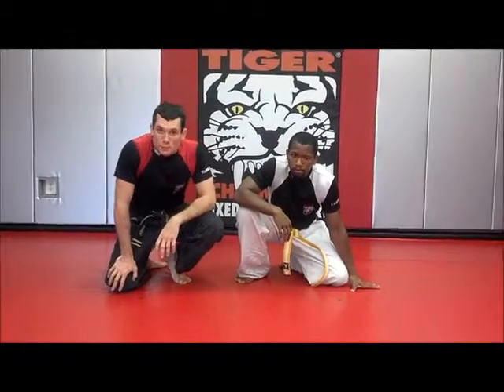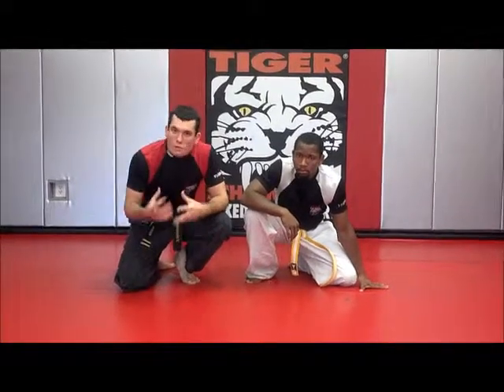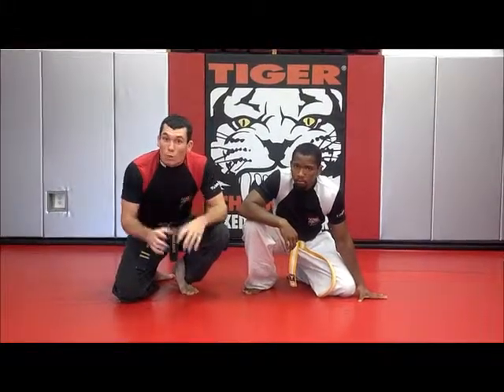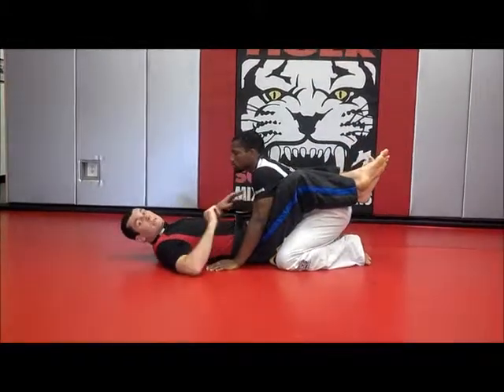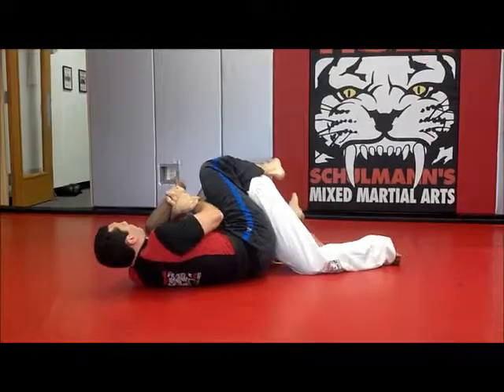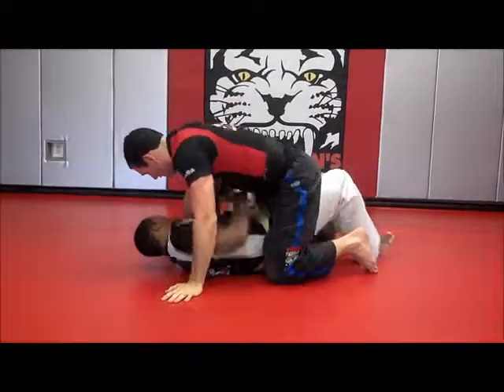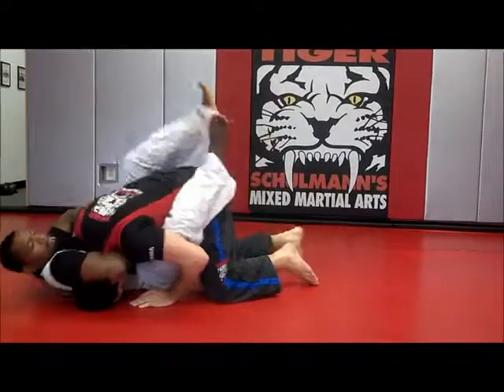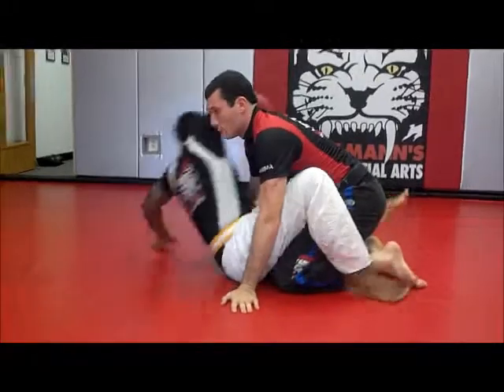Tiger Schulmann's Cherry Hill Technique Of The Week 1-4.wmv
Joshu Shane Baker reviews the Pelvis Sweep, Guillotine, and Kimura from Guard